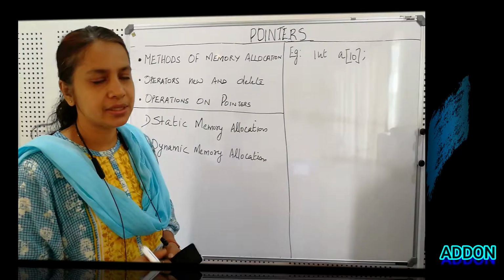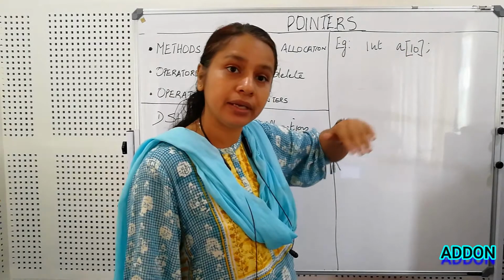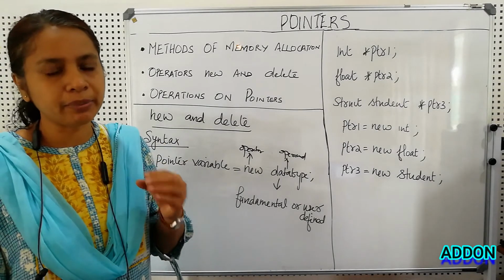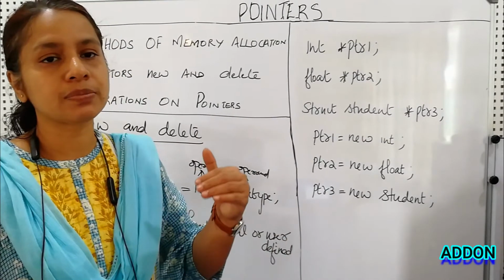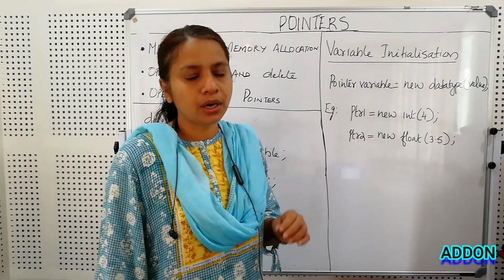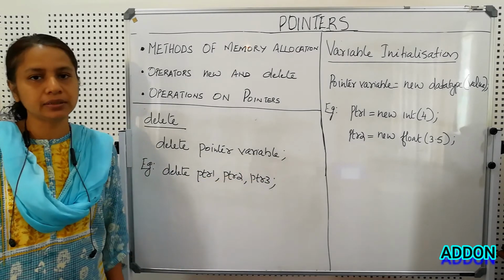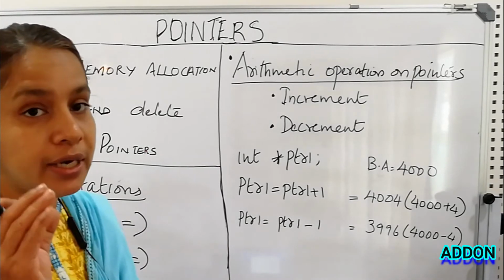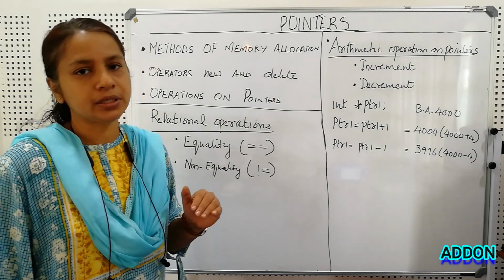Pointers in C++ | Part 2 | Kerala Syllabus | Plus2 Computer Science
Explains about the 3 main points of pointers
1. Memory allocation of pointers.
2. New and delete operator.
3. Operations on pointers.